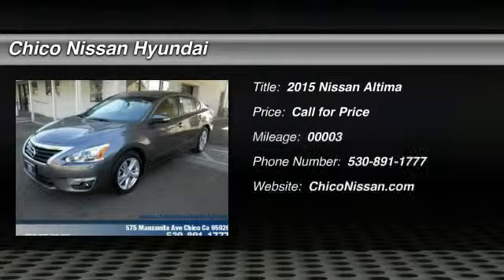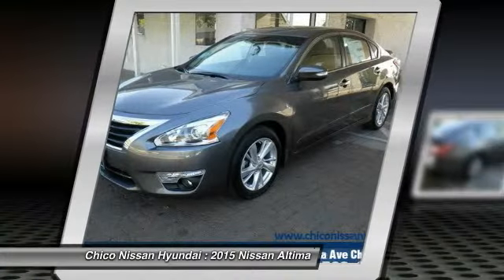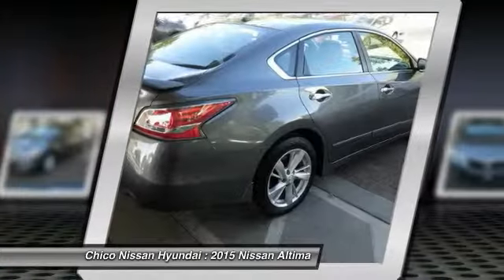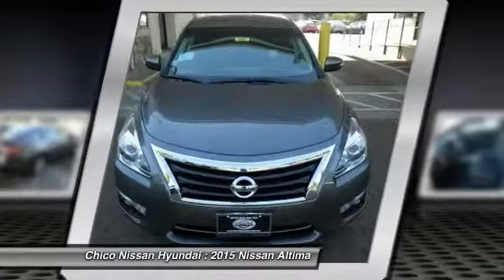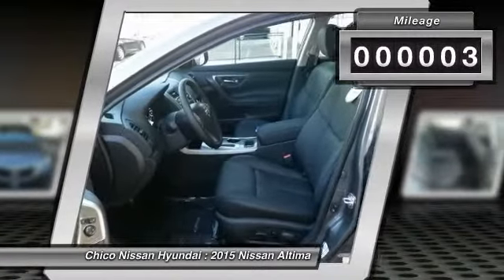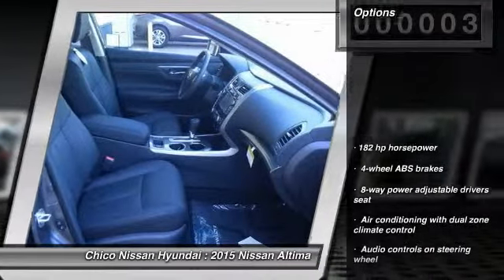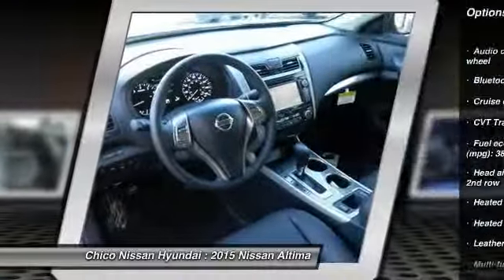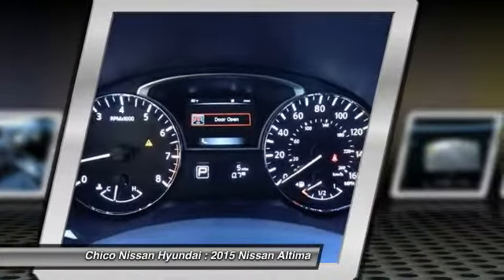2015 Nissan Altima Chico CA 6907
2015 Nissan Altima 2.5 SL

Safety equipment includes: ABS, Traction control, Curtain airbags, Passenger Airbag, Front fog/driving lights, Dusk sensing headlights, Signal mirrors - Turn signal in mirrors, Stability control...Other features include: Leather seats, Bluetooth, Power locks, Power windows, Heated seats...